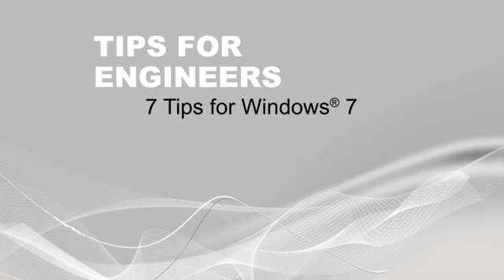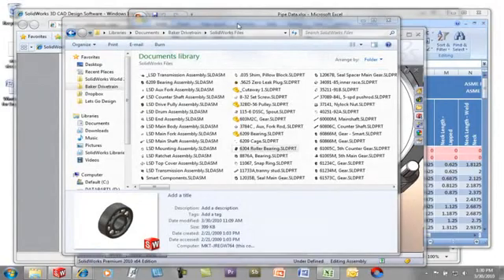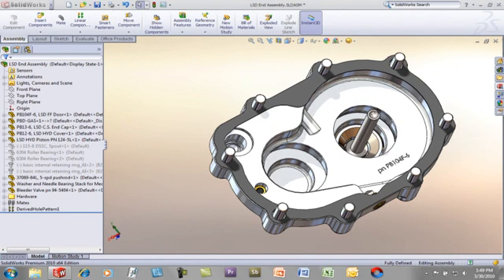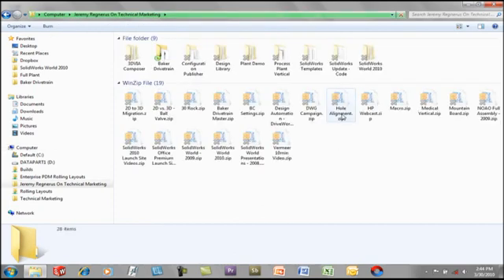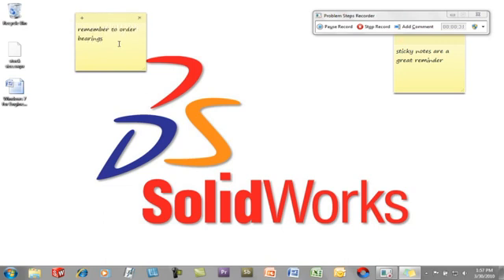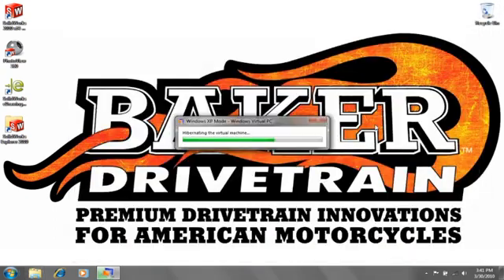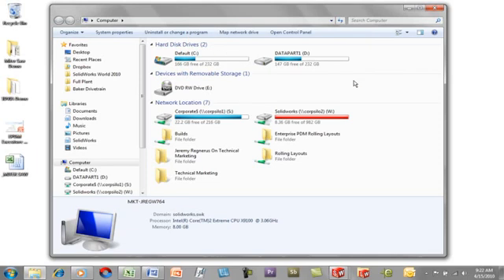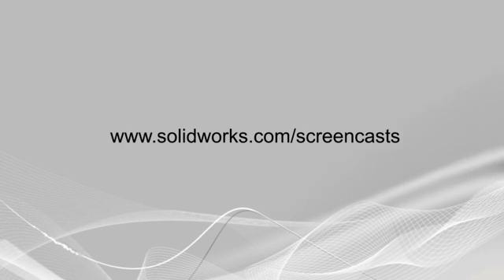Tips for Engineers - 7 Tips for Windows 7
Become more productive and work faster with Windows 7.

Every day you use engineering tools that have unique ways of helping you be more productive and work faster. But are you overlooking your operating system? Did you know that Windows 7 can transform into a powerful engineering application?

This screencast covers seven ways that the combination of Windows 7 and SolidWorks will help you be more productive. You'll learn how to:

- Use the taskbar;
- Manage your windows;
- Integrate search functionality;
- Work with various applications;